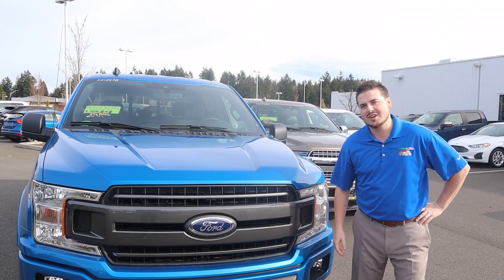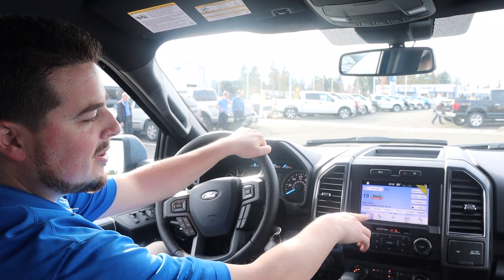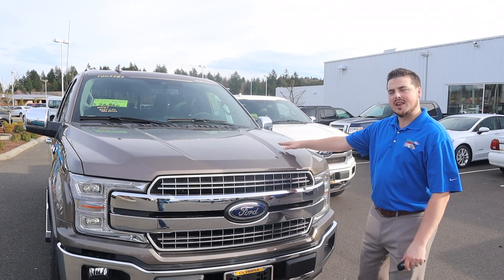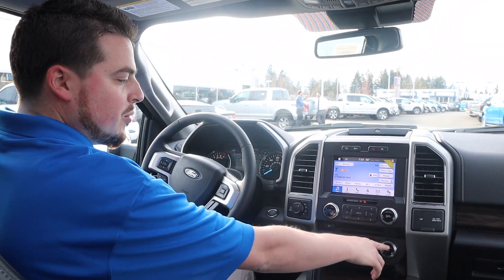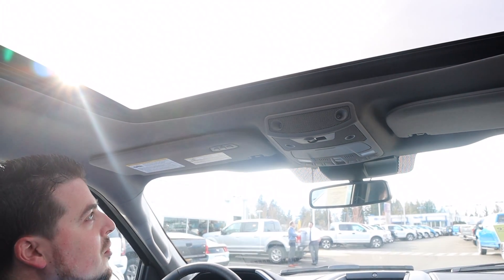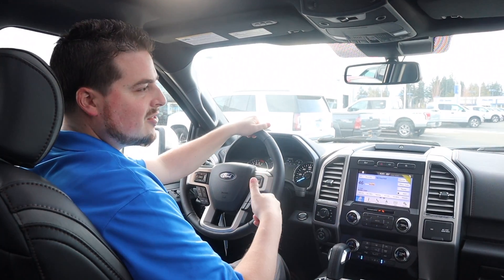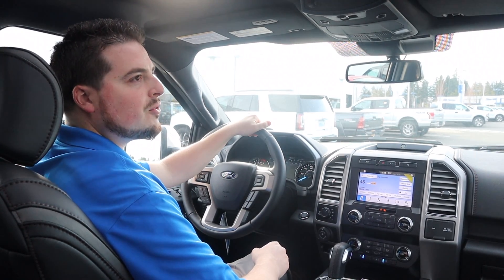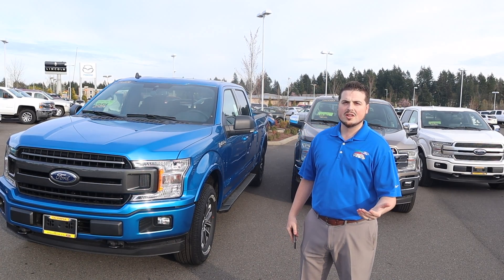2019 Ford F-150 Review | Manager Moment with Zach Dodge | Mullinax Ford of Olympia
Join Zach Dodge as he goes over some of the 2019 Ford F-150!! Presented by Mullinax Ford of Olympia.

2019 Ford F-150 Inventory - shorturl.at/nqwz3

Mullinax Ford of Olympia
2225 Carriage Dr SW